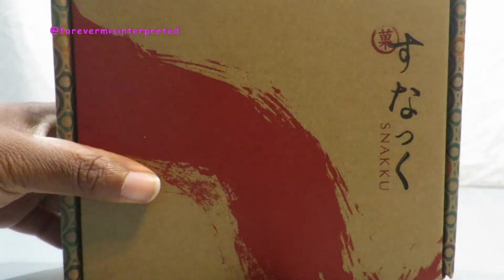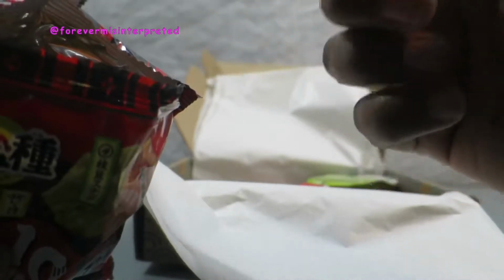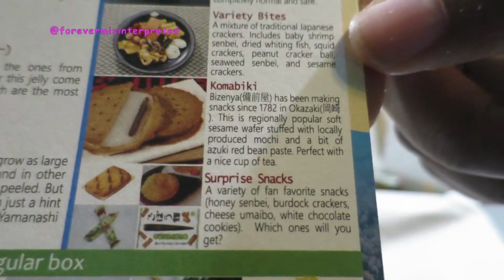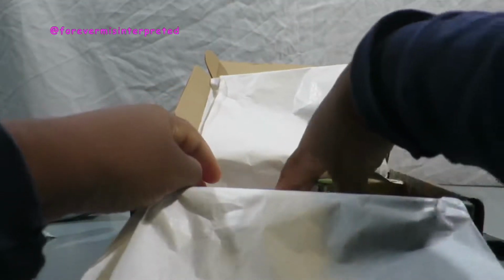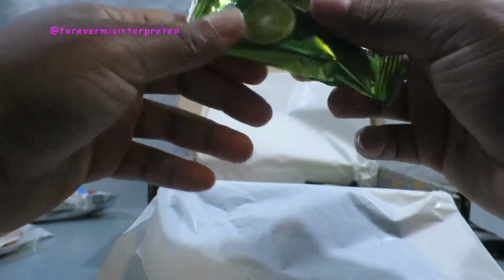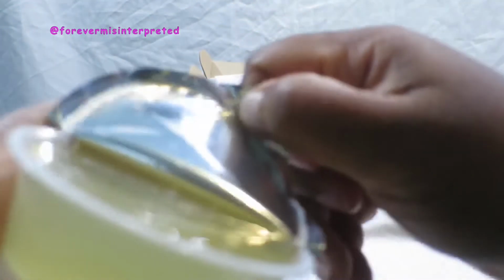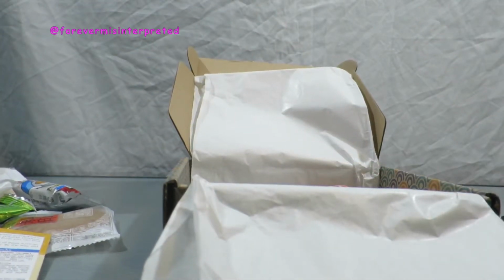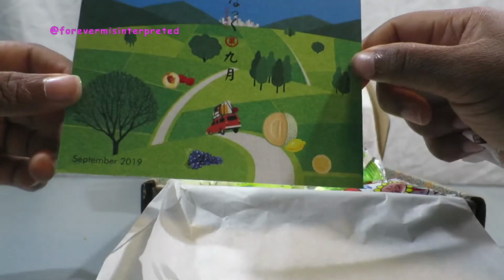ForeverMis Favs: Snakku Box-September 2019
It’s late of course but it’s here.